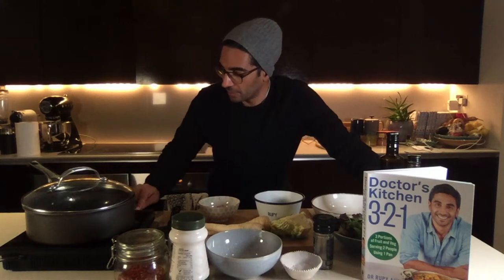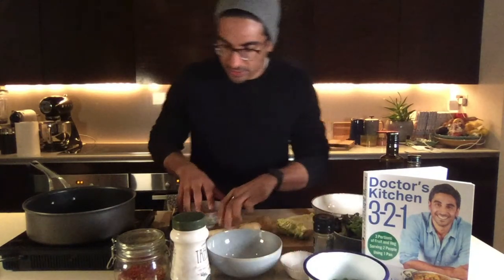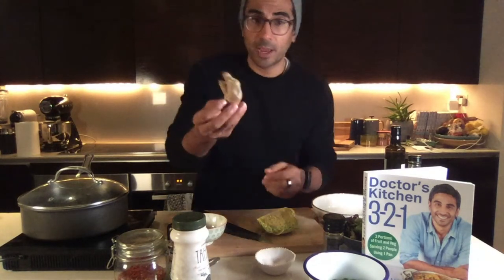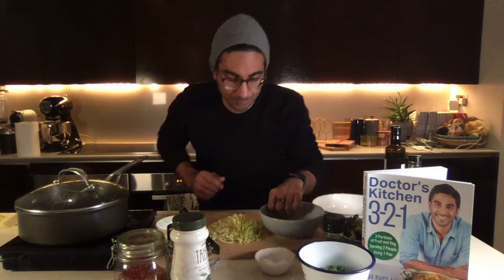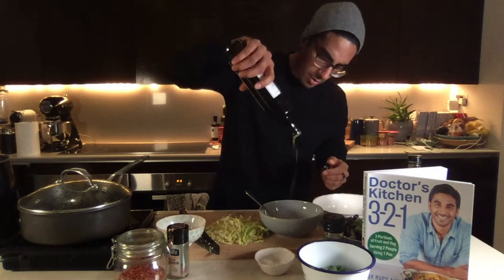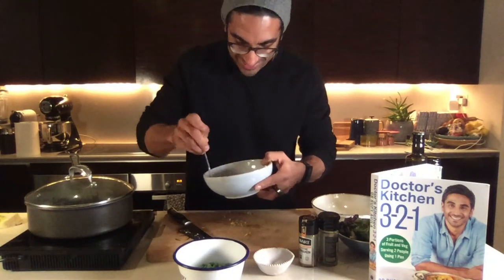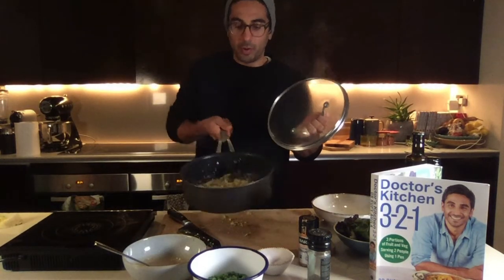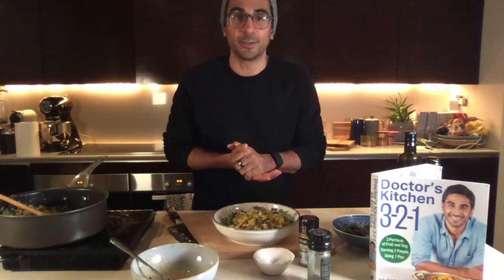LIVE Winter Warming Salad!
Winter Warming Salad!

3 tbsp olive oil
200g Parsnips, 2 cm cubed
200g Brussel sprouts, finely shredded
160g frozen Peas, thawed
50g Rocket leaves
30g Pumpkin seeds

Dressing
2 tbsp Tahini paste
½ tsp Cinnamon
1 tsp Chilli flakes
2 tbsp Pomegranate molasses (optional)
1. Add the olive oil to a frying pan on medium heat
2. Add the parsnips with some seasoning, cover with a lid and cook for 8-10minutes until softened
3. Meanwhile mix the dressing mixture together in a bowl
4. Add the brussels sprouts to the pan and cook for another 2-3 minutes before tossing through the peas and pumpkin seeds
5. Serve on a bed of rocket leaves with the dressing